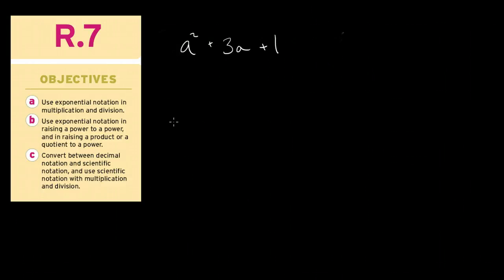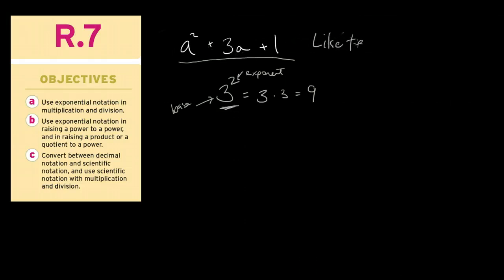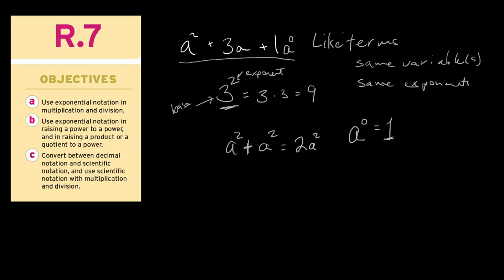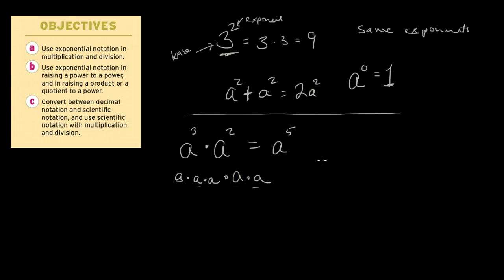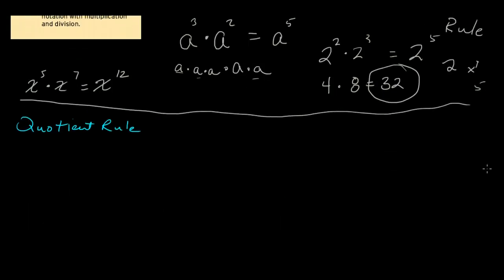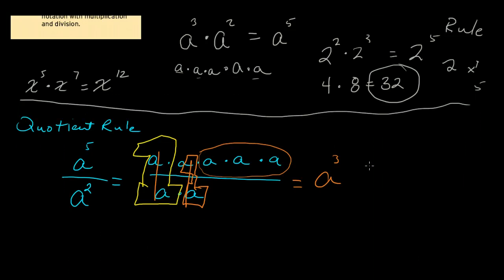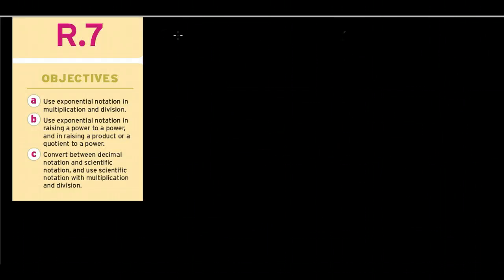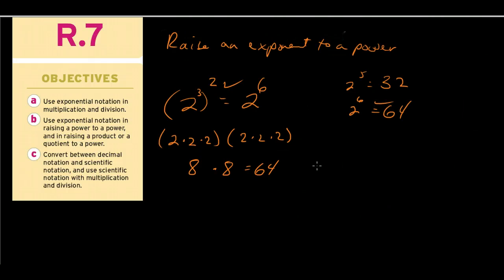R.7 Rules of Exponents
Product rule, quotient rule, raising a power to a power